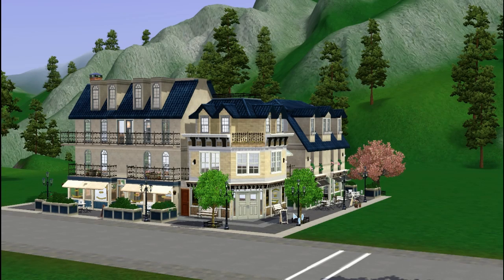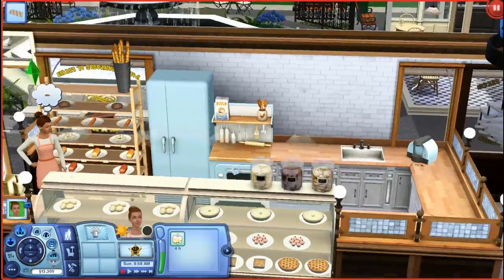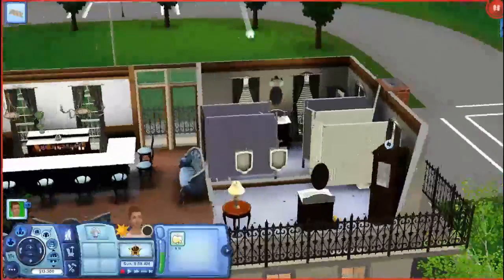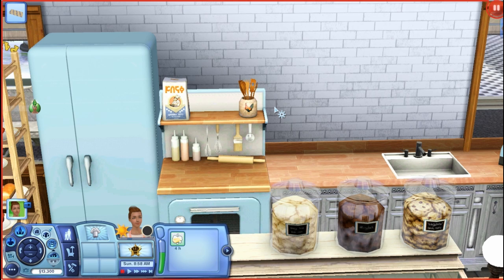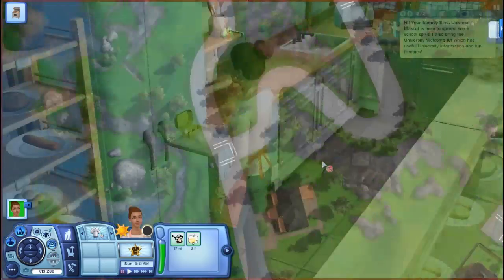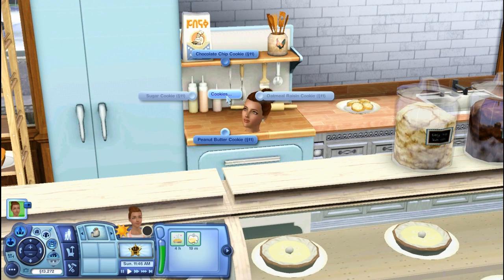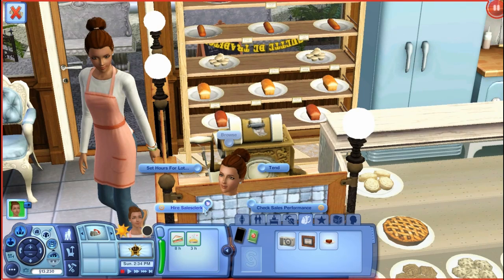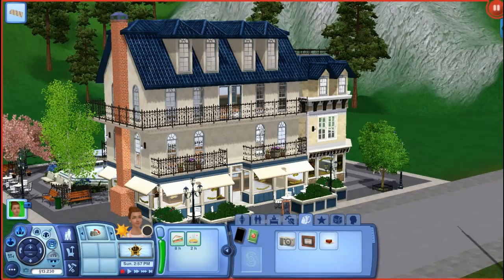The Sims 3 Store : Deliciously Indulgent Bakery Overview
*Quite a rambler in this video. Warning*

→Recording Information:
   Microphone: Blue Snowball